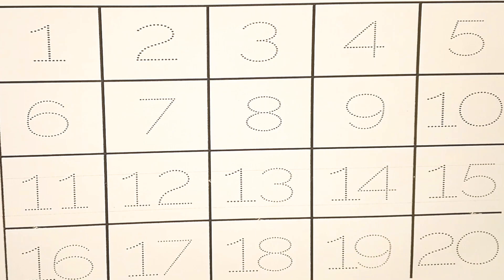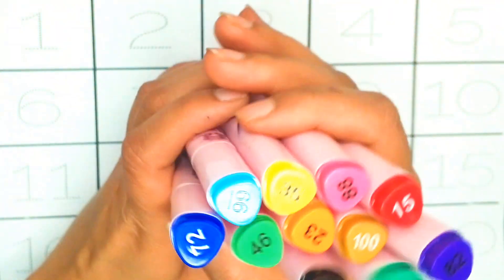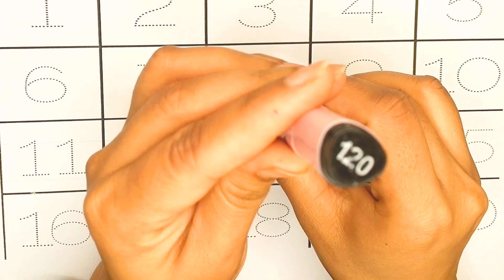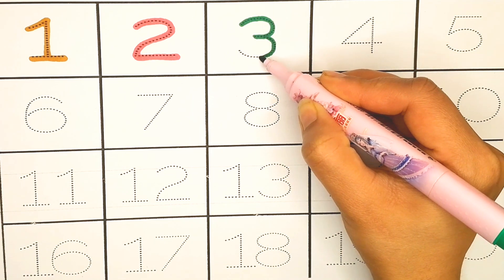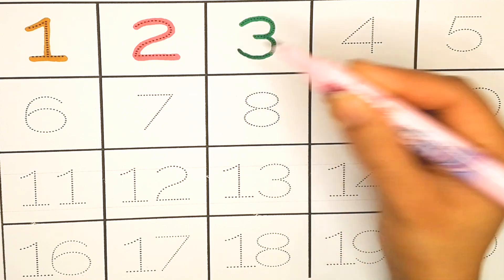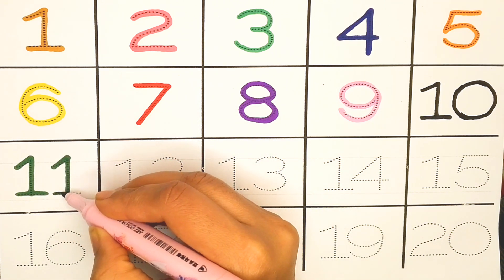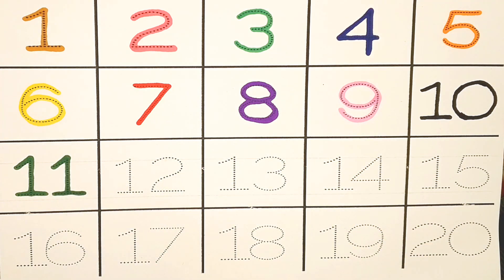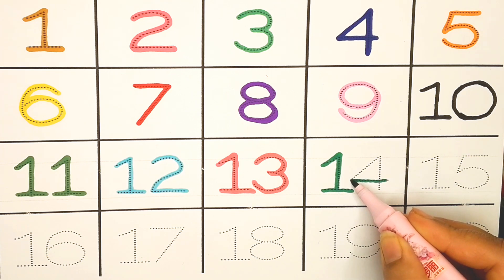Counting the Numbers from 1 to 20 | 1234 learning videos | Tracing Numbers for Kids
Make learning fun with our colorful counting video! This educational resource teaches kids to count from 1 to 20, Numbers from 1 to 20, 1234 Counting Song, Numbers from 1 to 100 using paints and engaging animations. Perfect for kids aged 2-5 years, this video develops number recognition, math skills, Counting 1 to 100, numbers learning,1234 numbers name, phonics sounds and creativity.

- Paints color
- Kids learning video
- Educational video
- Number recognition
- Math skills
- Creativity development